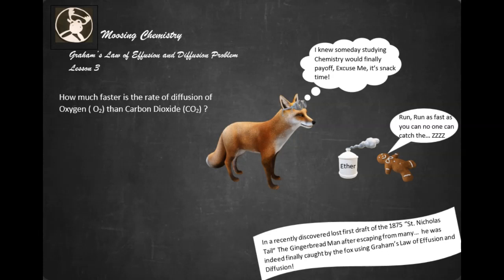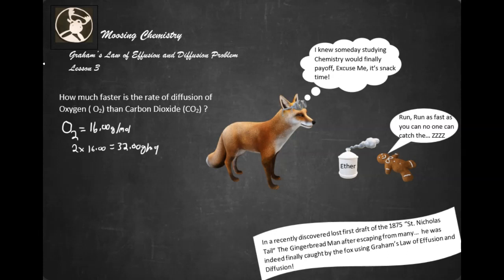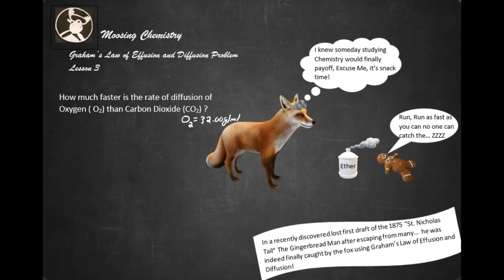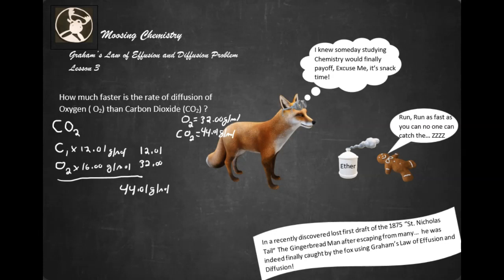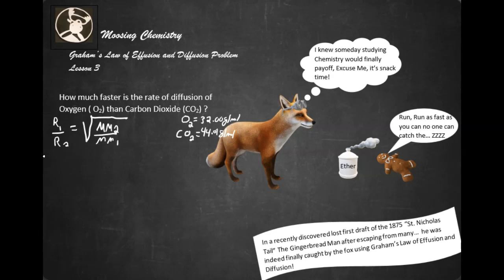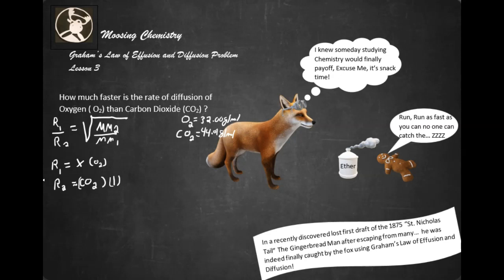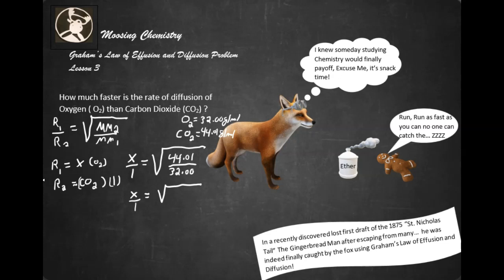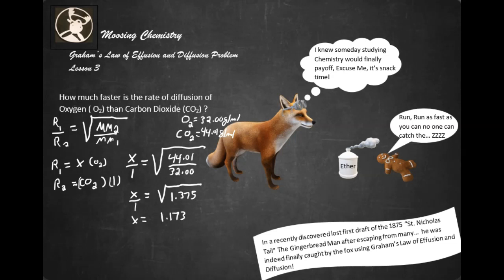Graham's Law of Effusion and Diffusion Lesson 3